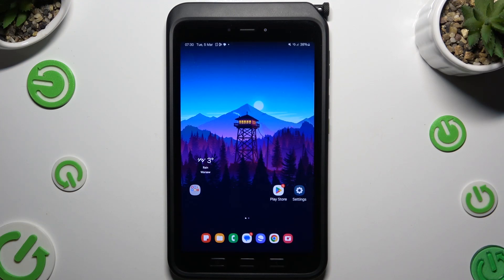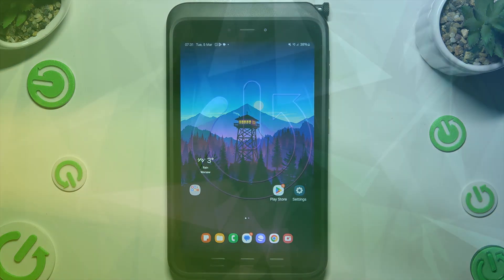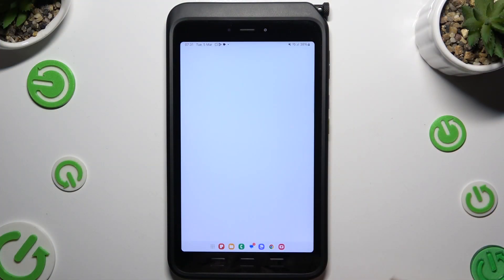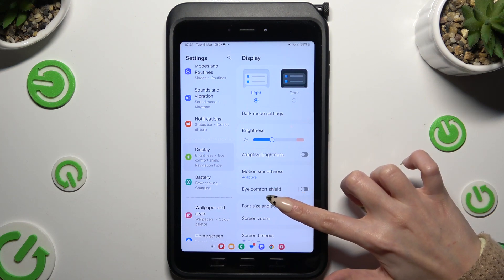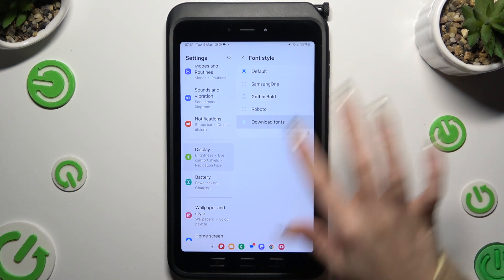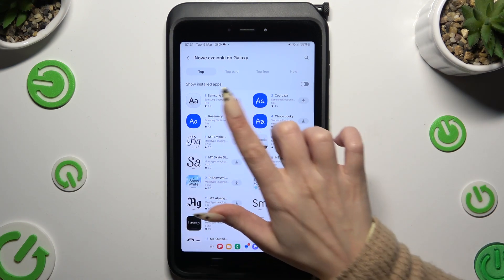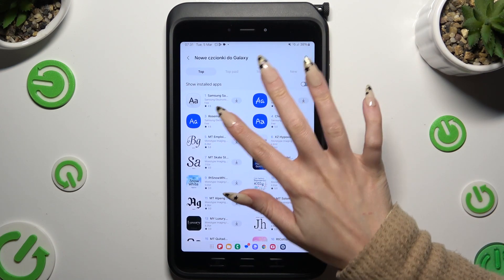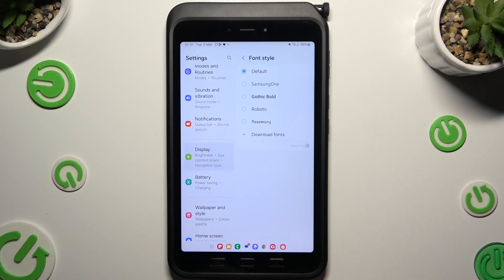How to Install & Apply Rosemary Font on SAMSUNG Galaxy Tab Active 5?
Find out more:
This tutorial is aimed at guiding users through the process of installing and applying the Rosemary font on the Samsung Galaxy Tab Active 5. Fonts play a significant role in personalizing the appearance and user experience of a device, and installing custom fonts can allow users to add their preferred aesthetic touch to their device's interface. By learning how to install and apply the Rosemary font, users can customize the typography on their Samsung Galaxy Tab Active 5 according to their preferences, enhancing readability and visual appeal. In this tutorial, users will discover how to download and install the Rosemary font on their device and apply it system-wide for consistent font usage.

What is the significance of installing custom fonts on the Samsung Galaxy Tab Active 5?
How do I know if the Rosemary font is compatible with my device?
Where can I find the Rosemary font for installation on my Samsung Galaxy Tab Active 5?
Can I install multiple custom fonts on my device?
Are there any risks or considerations associated with installing custom fonts?